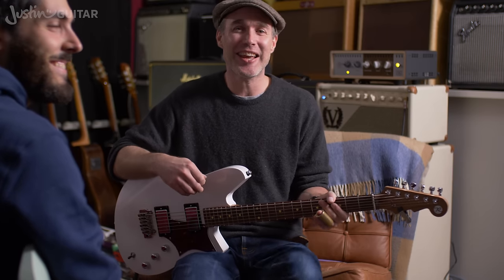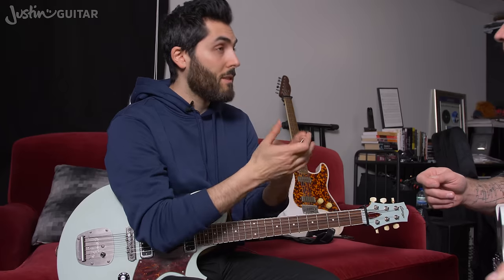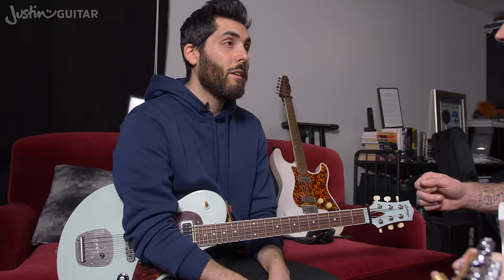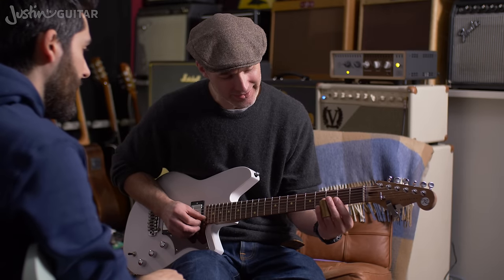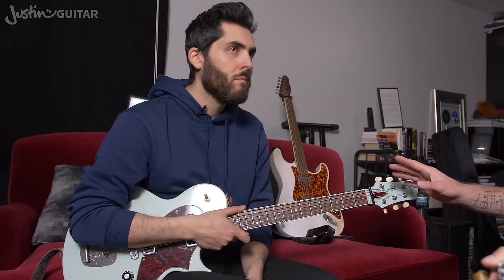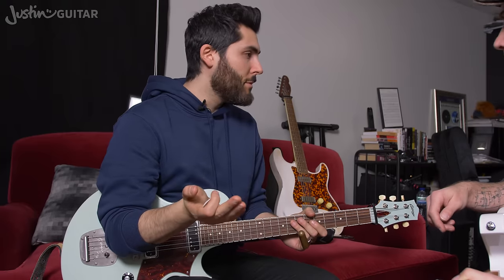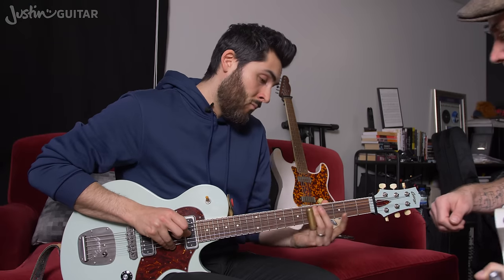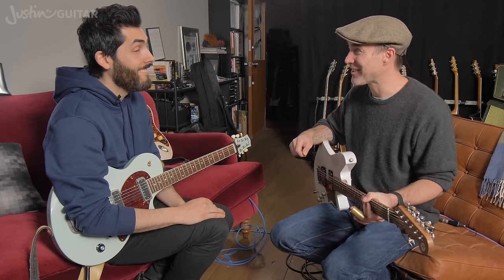Getting Started on Slide Guitar with Ariel Posen. Techniques, gear and ideas. Guitar Lesson Tutorial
In this first of a little series I filmed with the awesome Ariel Posen, he takes us through a lesson on getting started with Slide Guitar. The next vid will cover his fancy 'playing behind the slide' stuff and then we also have some on open tunings and more! Hope you dig it!

(join the mailing list for cool free stuff!).